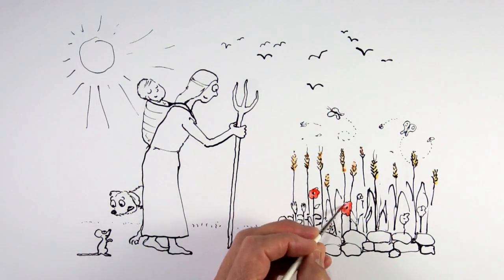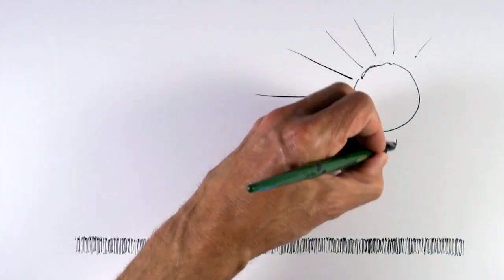Greem genetic engineering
A network of knowledge for the benefit of the society”: the Swiss Academy of Sciences (SCNAT) is committed to the future of science and to the society at regional, national and international level.